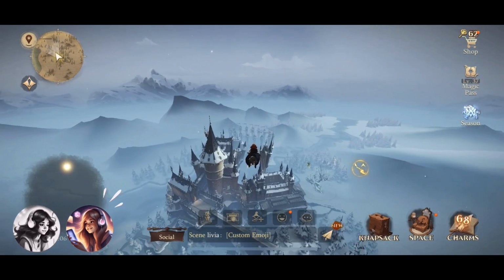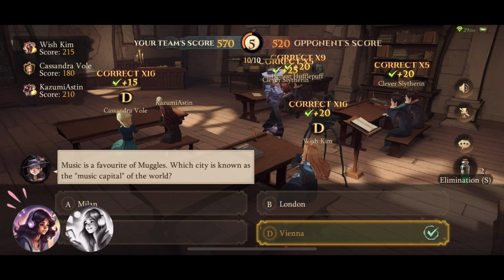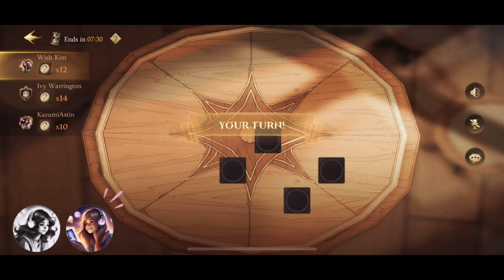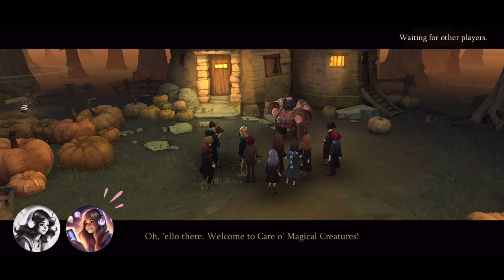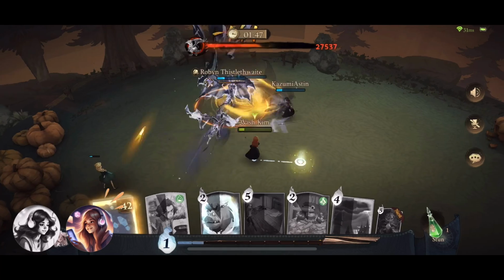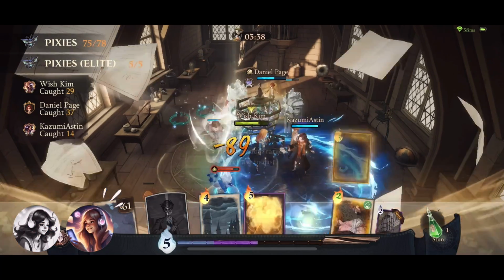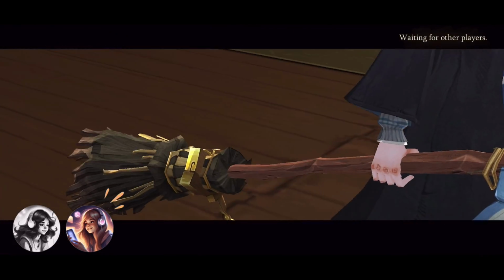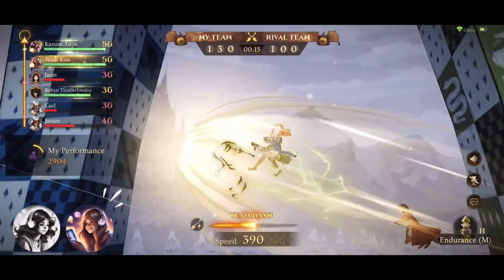Harry Potter Magic Awakened: Classes ✏️ Charms, Divination, Quidditch, etc 🪄 Beginner’s Friendly 💯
🤔 Welcome to the enchanting world of Harry Potter Magic Awakened! In this video, we delve into the magical Classes at Hogwarts, exploring essential subjects such as Charms, Defense Against the Dark Arts, Quidditch, and more. 🪄 Whether you're a seasoned wizard or a muggle curious about the wizarding world, this beginner-friendly guide is your key to unlocking the secrets of magical education!

Here are all the classes you can attend:
👱‍♀️ Muggle Studies
📜 History of Magic
🀄 Study of Ancient Runes
🔮 Divination
🪶 Care of Magical Creatures
☠️ Defense Against the Dark Arts
🪄 Charms
🥎 Quidditch